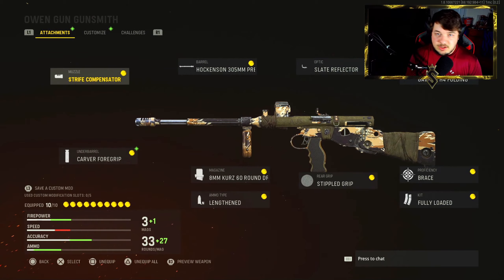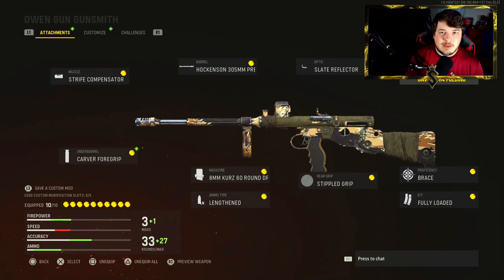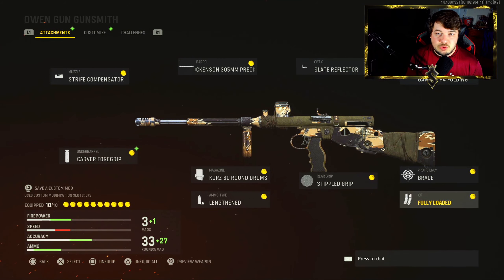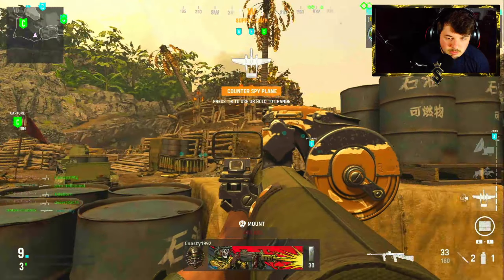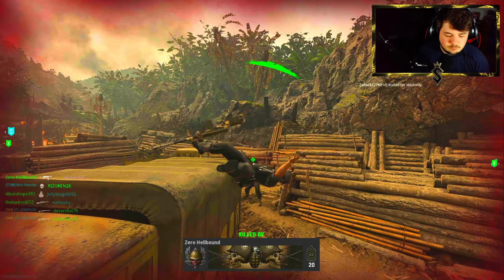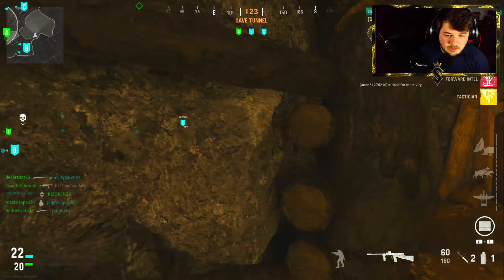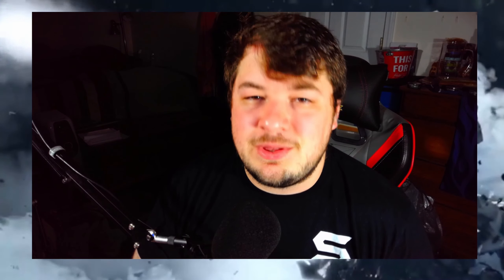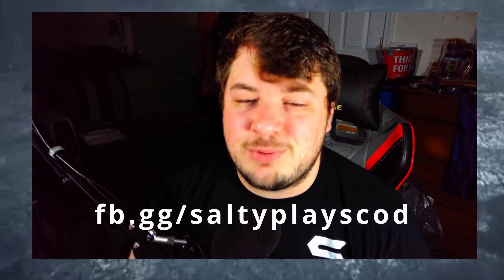MAX DAMAGE "OWEN GUN" IS OVERPOWERED! (BEST OWEN GUN CLASS SETUP)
MAX DAMAGE "OWEN GUN" IS OVERPOWERED! (BEST OWEN GUN CLASS SETUP / LOADOUT) VANGUARD / WARZONE

Tips & Tricks
Challenges
High Kill Gameplays
6v6's
Playing Tryhards

Timecodes:
0:00 - Intro